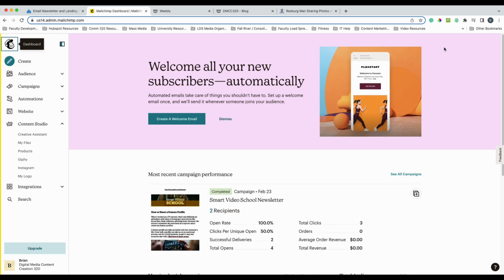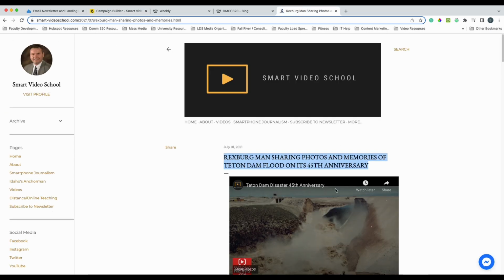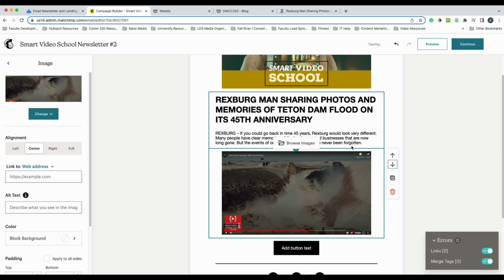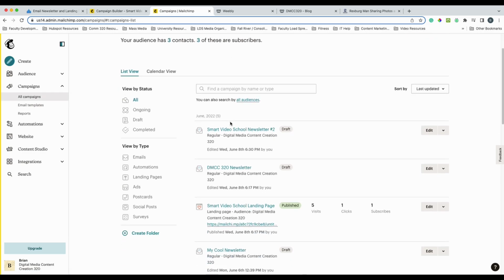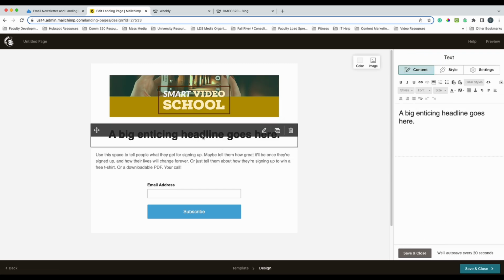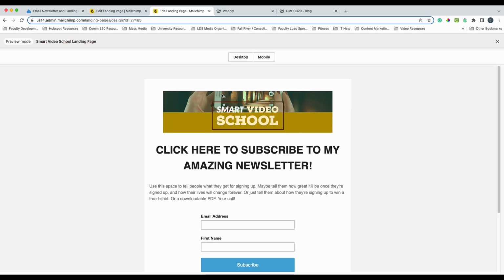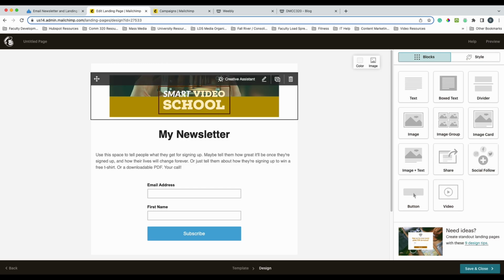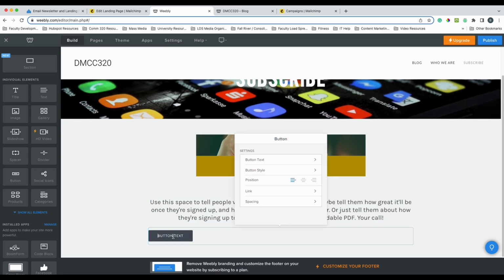Email Newsletter and Landing Page